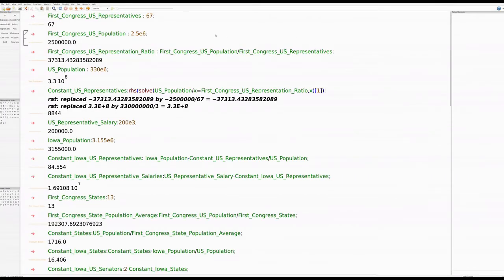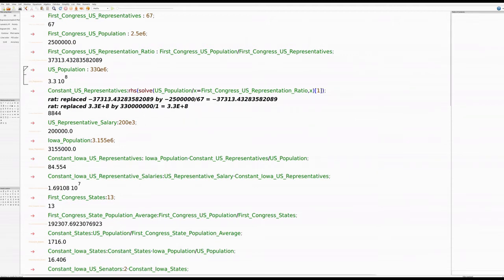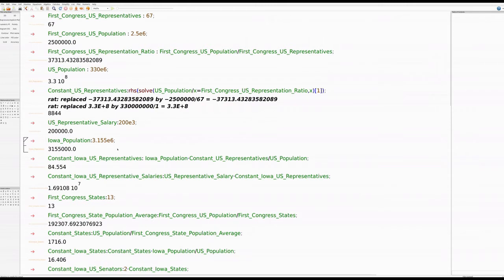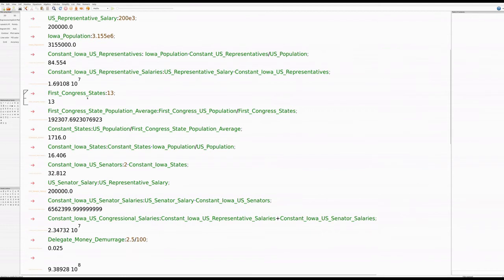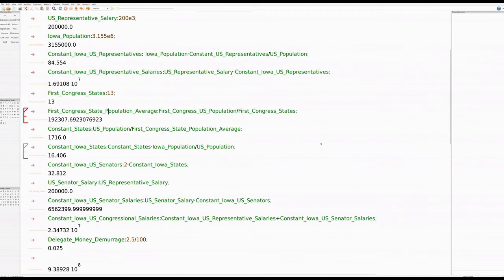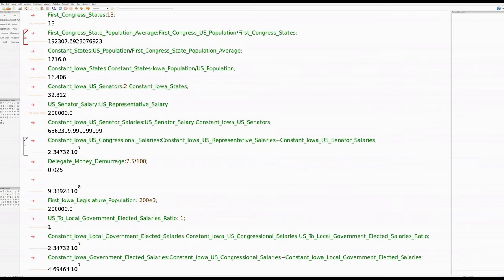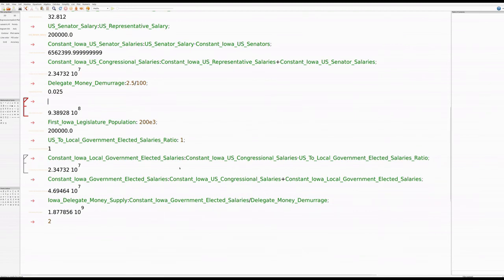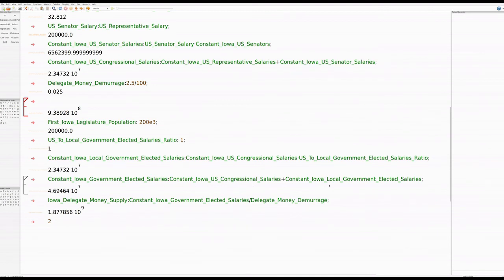Rationale for the $2B Estimated Delegate Money Supply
Background for The Delegate Network, including Delegate Money may be found at its source code repository:

Delegate Money pays for devolution of power into The Delegate Network formed by Delegative Democracy.  Since Delegates are intermediate between central government and local government representatives, there must be about as much Delegate Money flowing through The Delegate Network as there would have been had the US maintained a tenable ratio of constituents to elected officials.  The founding conditions for States as well as for the Federal government provides tenable ratios.

Treating Civilization As a Service, providing the foundation of civilization in property rights, and treating government expenses, in total, as the cost of Civilization As a Service, yields a use fee of about 2.5%/year on liquidation value of property rights.

Taken together with Iowa as a State exemplar, yields the $2B estimate for Delegate Money supply.

PS: Microsoft's "upgrade" to Win11 on my video editing system made my system unbootable and took my normal screencasting/video editor software offline, so getting this produced and online properly with OpenShot presented some problems, not the least of which is an error in my narration by a factor of 10 toward the end got past me, but I'll correct that later.  The bottom line calculation remains $2B.